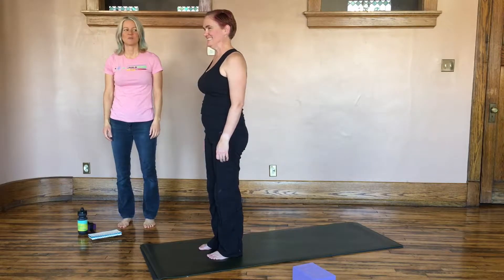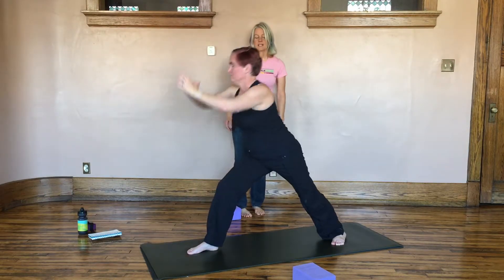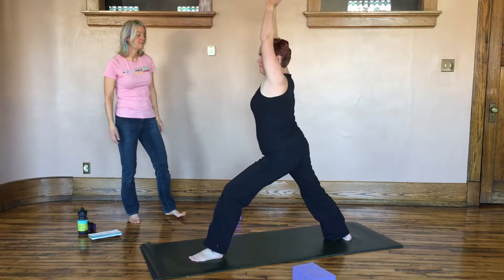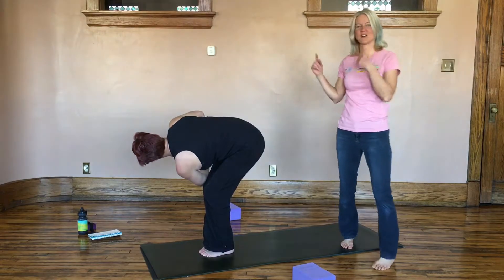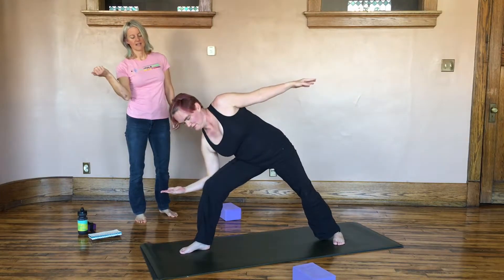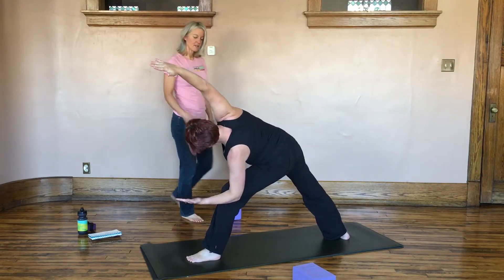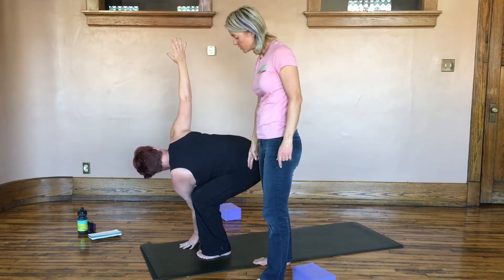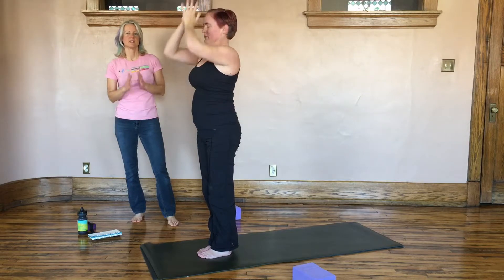Sun Salutes for Cyclists & Runners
These Sun Salutes are mindful preparatory work for the primary muscle groups of cycling and running - some effort in these areas, but not too much. We'll target these primary muscle groups to increase range of motion in an active way, so they will be ready for deep static stretching. Plus, you get the more comprehensive benefit inherent in Sun Salutes - hitting the entire body with general building and bending.

Do as many of these as you like, and add your own Warrior variations targeting your personal range of motion challenges!